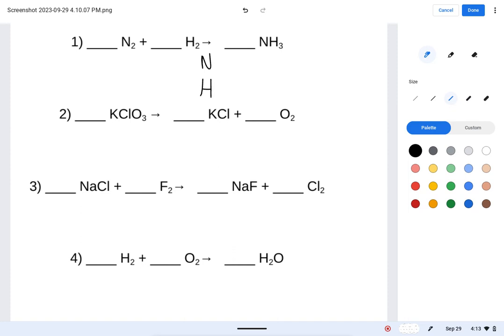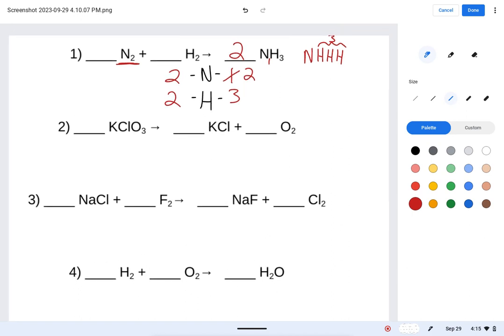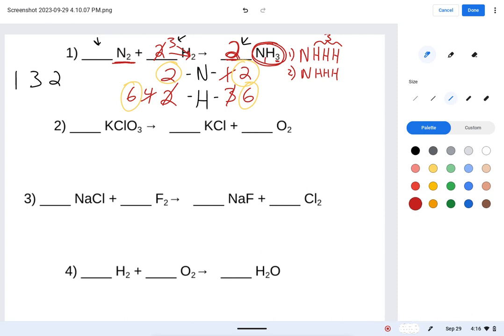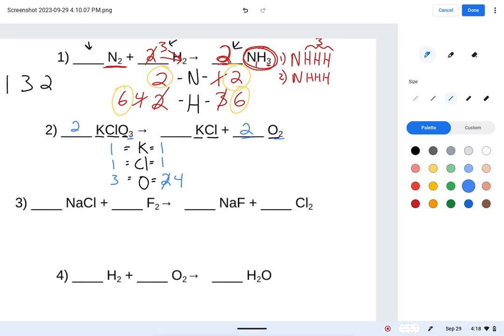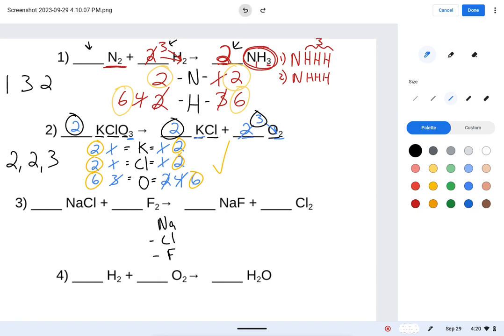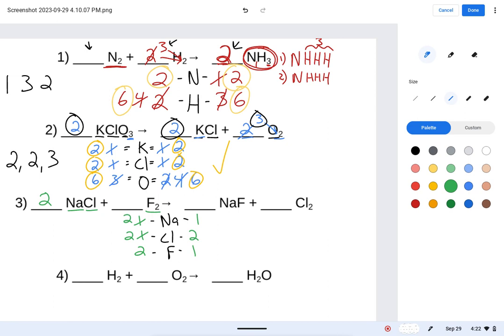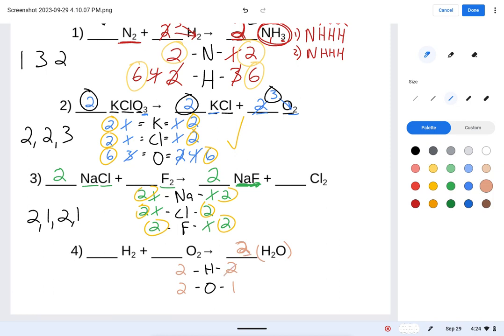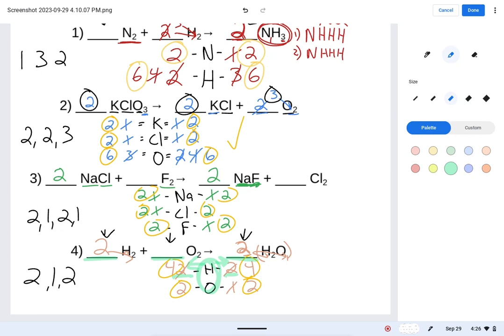Balancing Chemical Equations s 1-4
Here is a walk through of four chemical equations. You can pause the video at the beginning of each problem to work it out on your own and then see if we get the same answers.